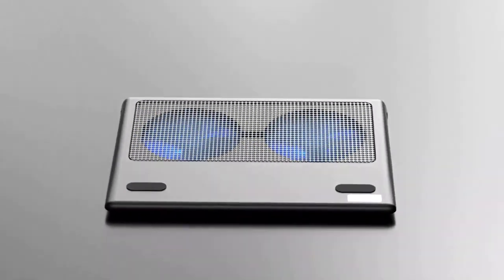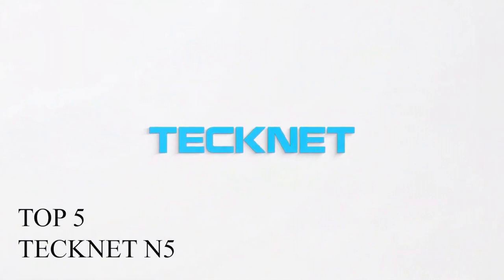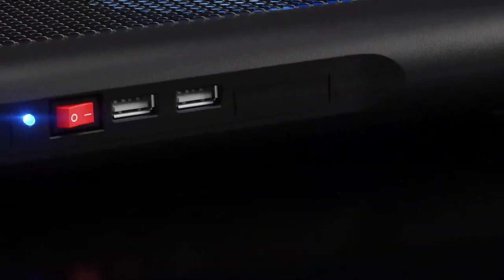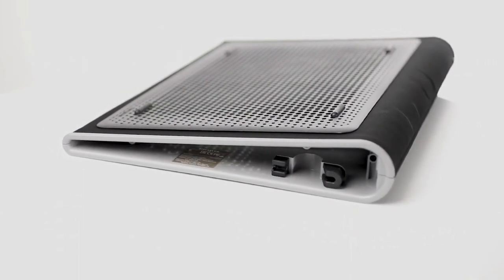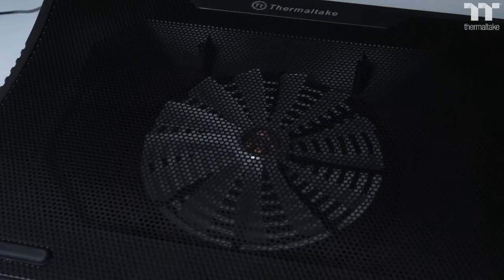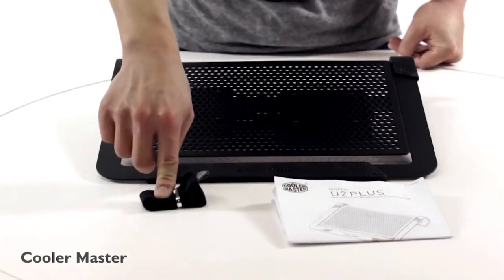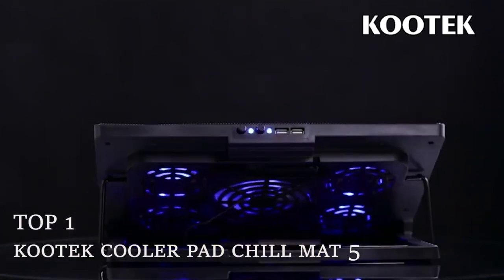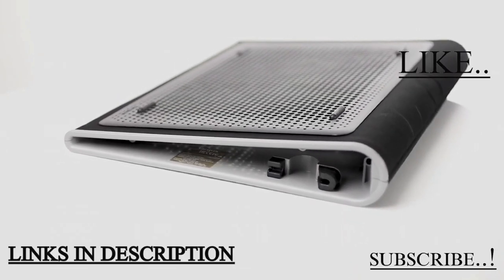Best Laptop Cooling Pads 2023